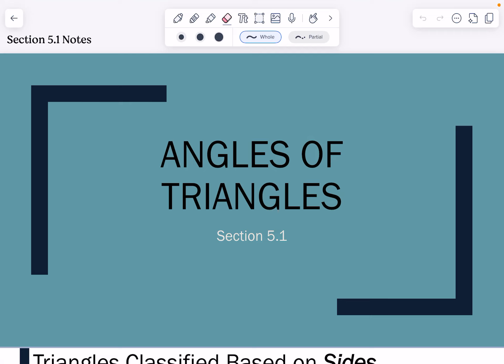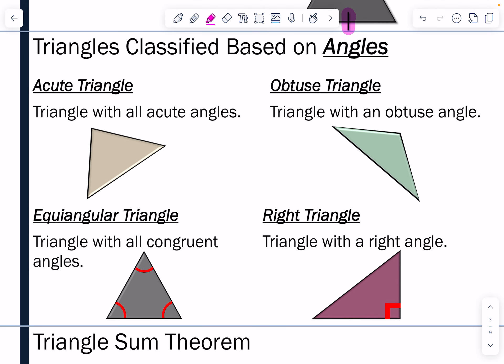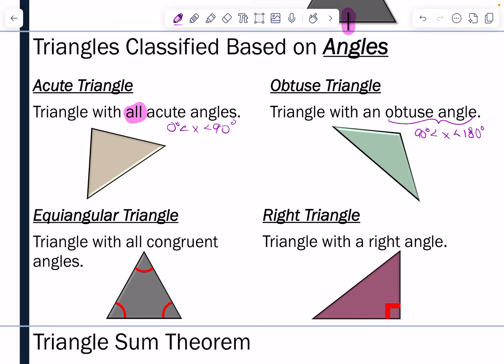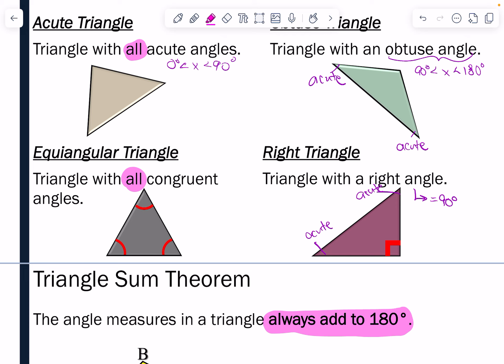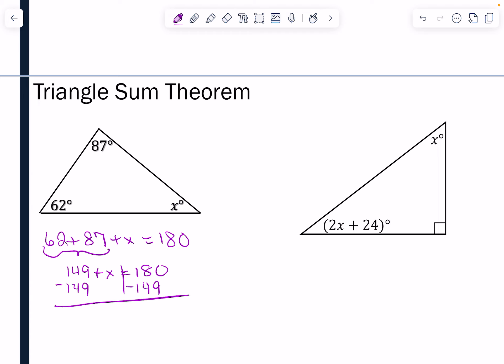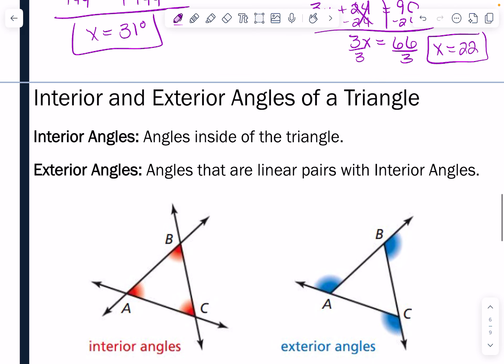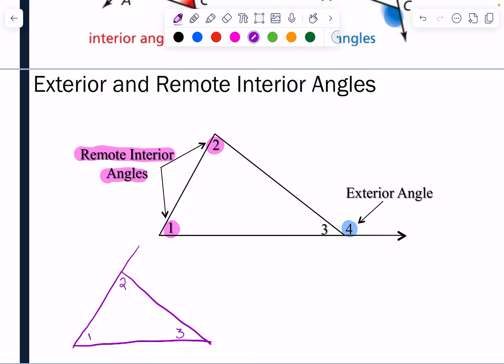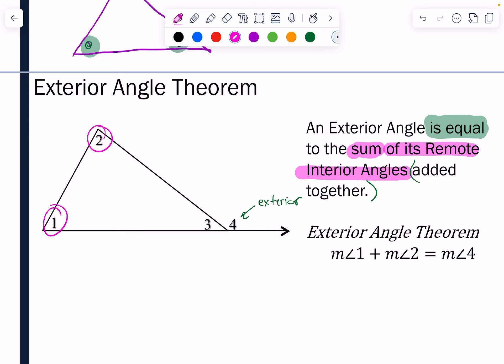G Sec 5 1 Angles in Triangles